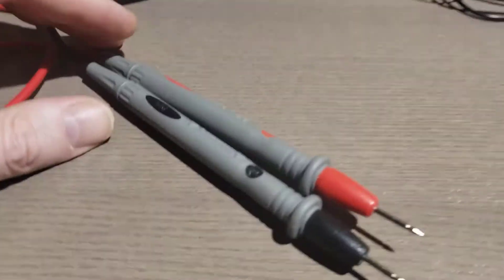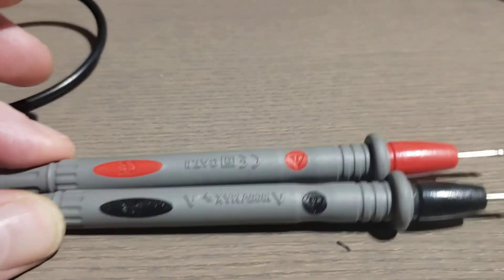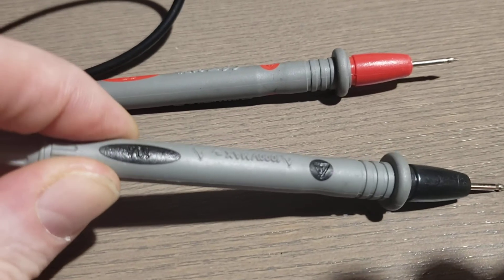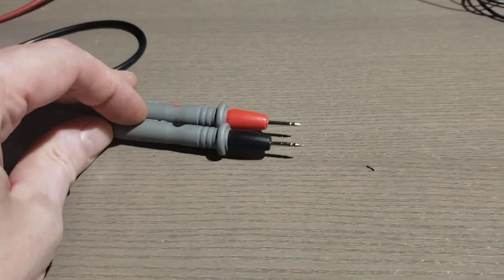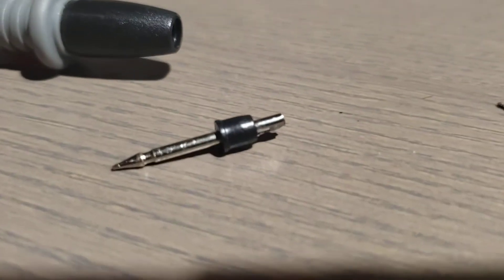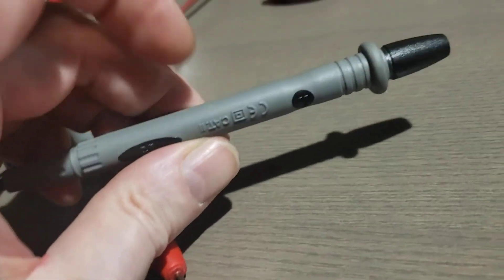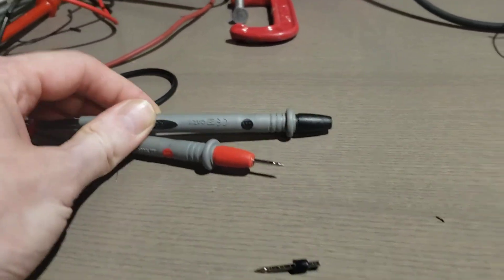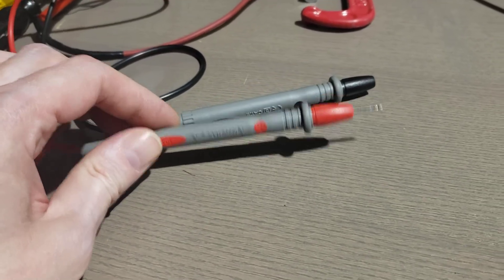Don't Buy These Shi**y Multimeter Probes!